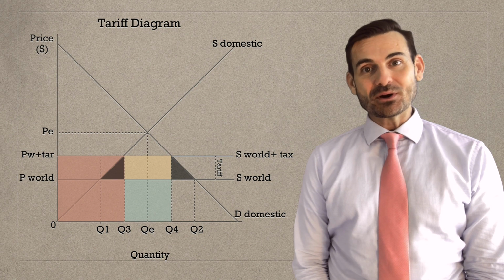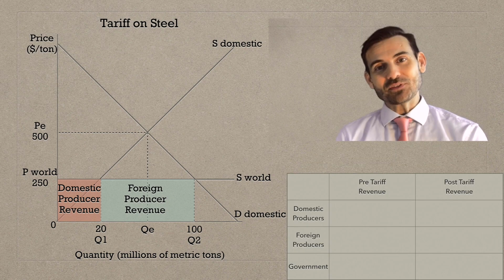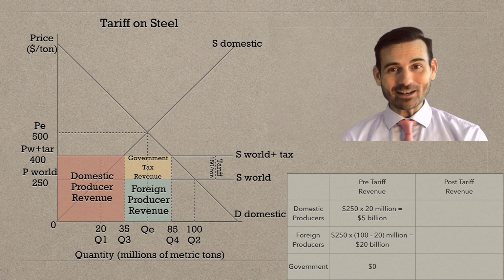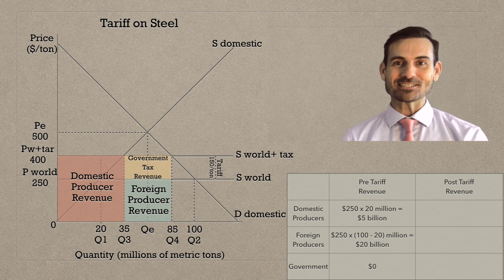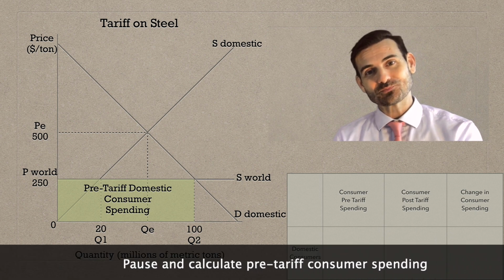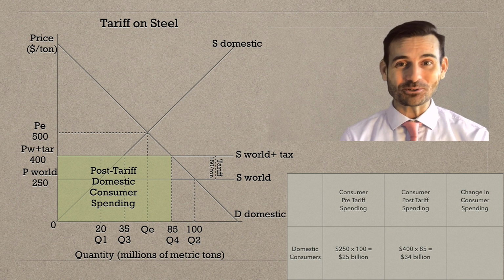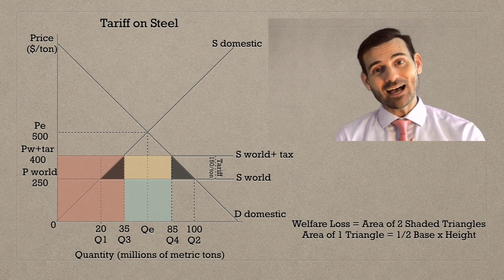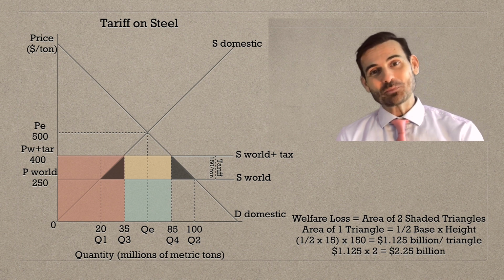IB Economics: Unit 3: International Economics: 3.2.1 Trade Protection: Calculating Tariff Impact HL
This video explains how to calculate the change in revenue for domestic and foreign producers and the government as well as spending for consumers as a result of a tariff. The video is aimed at IB Economics Higher Level (HL) students but could be valuable for anyone wanting to know more about this topic. Use the link to the practice questions below to test your understanding and then use the answer sheet to make sure you fully understand how to complete the calculations.

Special thanks to A. Mann for the development of the intro sequence

Intro music produced by: White Hot